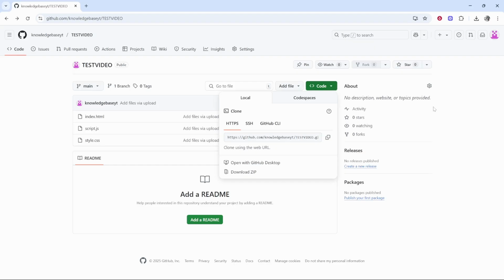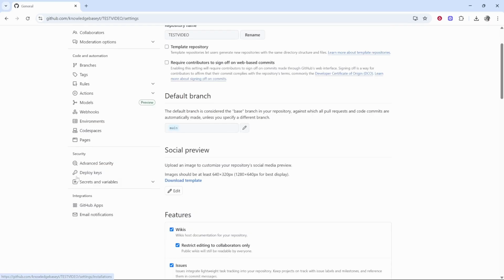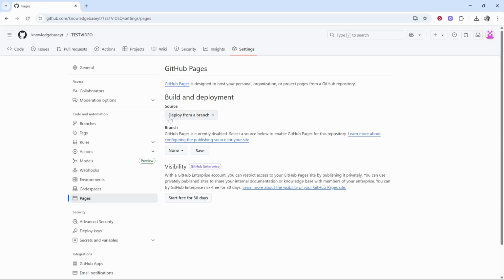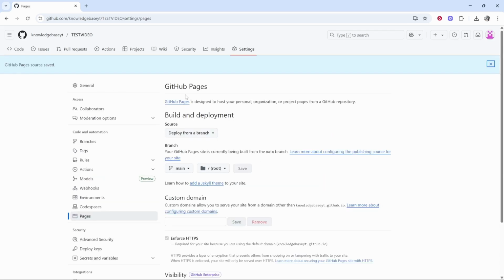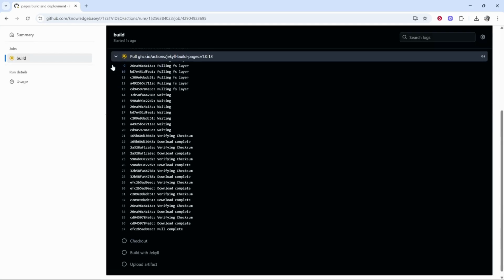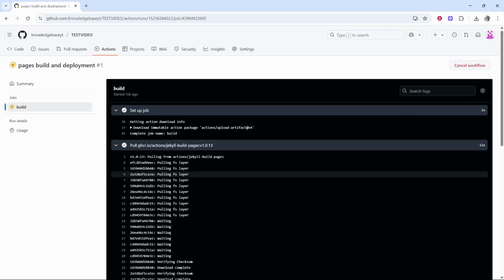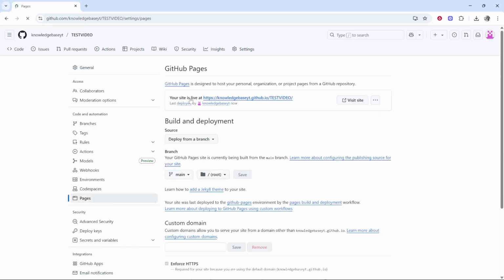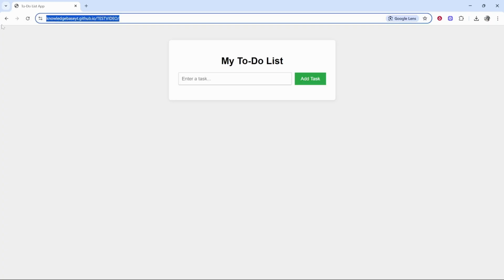How To Publish Github Repository To The World (Step By Step)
In this video, I show you how to publish Github repository to the World. Did this video help? Thanks!